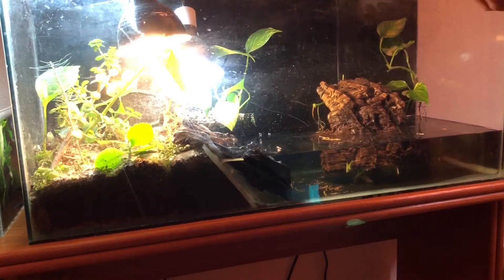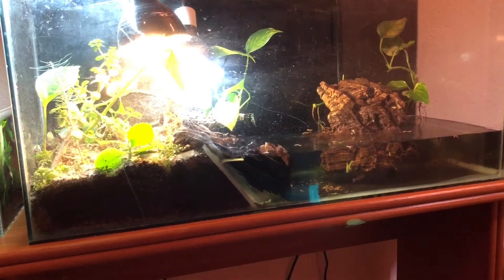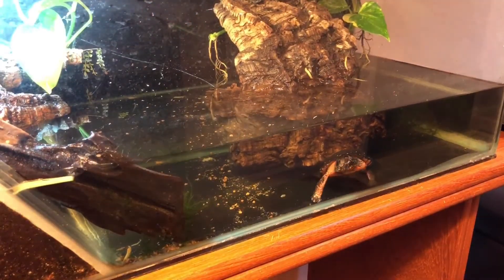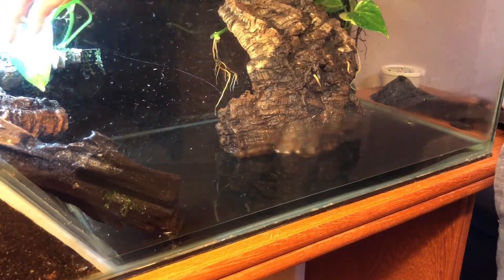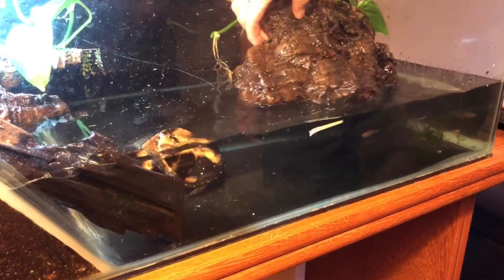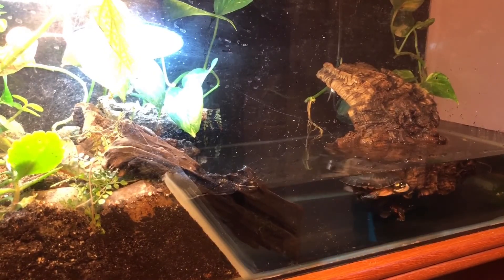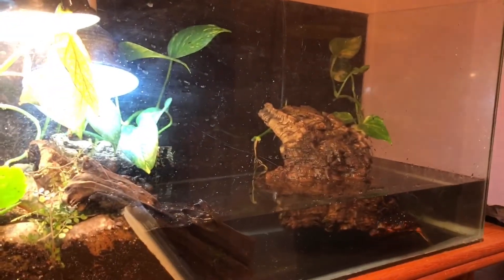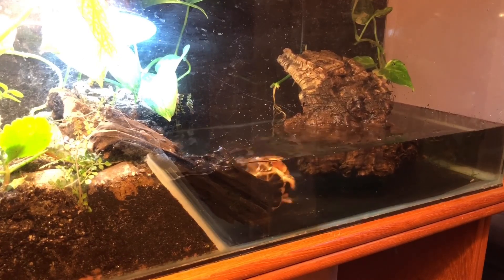How I Maintain my Spotted Turtles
Video of the necessary maintenance to properly house spotted turtles (Clemmys guttata)